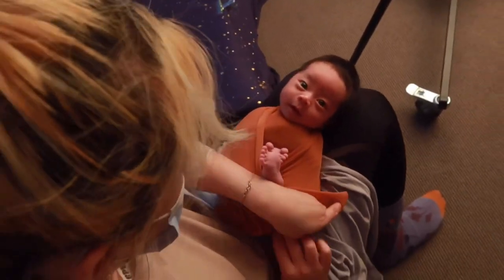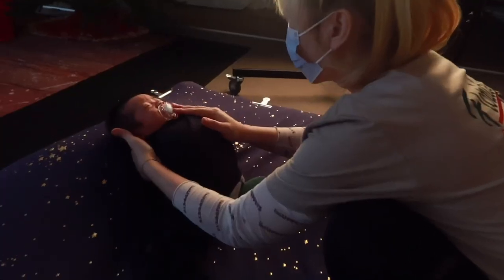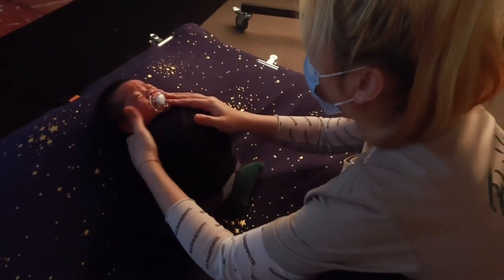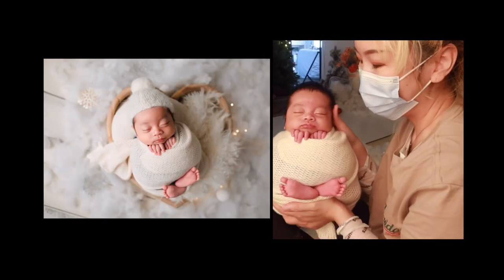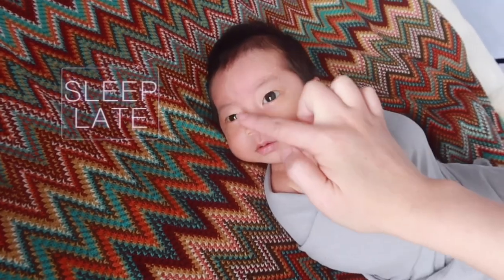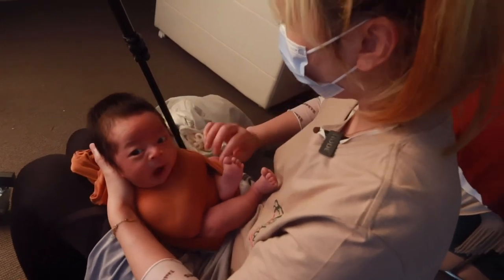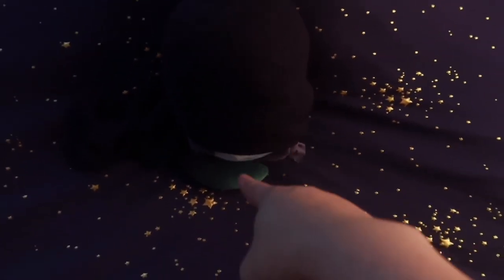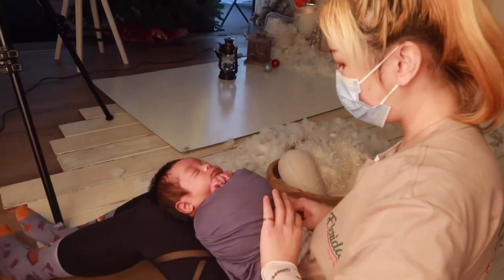How I wrap a 3 weeks fussy baby for 3 setups and transitions in Newborn Photography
In this video I wrapped a 3 week old newborn baby and achieved three styles without waking him up. He started wide awake and alert, was a challenge to swaddle him since he is older and sensitive during my swaddle. I had to stop and settle him down multiple times.

The transitions were quick and easy due to a good swaddle keeps the baby in deep sleep. I did shoot some bean bag naked shots too in this session. BTS available on my Instagram reels and more final photos are in my posts once my edits are done.

There's more photos than the three in this video but I haven't yet edited all (only three for the purpose of the video and they are what the parents picked).

Potato Sack Bean
Bucket Poser

Camera: 5D mark iii
Lense: Sigma Art 35mm 1.4
I use both natural and strobe light

Sissi Wang an award winning Sydney based newborn photographer & educator. Being a design orientated photographer, Sissi likes utilizing home decor ornaments ie. floral, baskets, fluffy blankets etc to create Vintage, Romantic, and Simplicity/Purity styles.

She travels world wide teaching workshops to professionals how to create beautiful and artistic images.

In our Youtube Channel Sissi vlogs her daily life as a newborn photographer, a business owner and as a mom of two. She uses her cameras to document the growth of her professional career and help photographers get inspired.

If you are starting out in newborn photography, we highly recommend you to get your training on handling newborns, as they are very fragile. Some of the footage in the videos may seem easy to Sissi, considering the years of experiences she had, it may not be the case to you. If you have any questions please feel free to post in the comments down below.

I share tips, tricks, BTS, Wrapping, Posing Tutorials and vlog my life as a newborn photographer!

关注悉尼新生儿摄影师西西的vlog，会给大家分享我的日常哦
Wang Sissi是屡获殊荣的悉尼新生摄影师和教育家。作为设计导向的摄影师，Sissi喜欢利用家居装饰品。花卉，篮子，蓬松的毯子等，以创造出复古，浪漫和简约/纯净的风格。

她前往世界各地的教学讲习班，向专业人士介绍如何制作精美的艺术图像。

在我们的Youtube频道上，Sissi记录了她作为新生摄影师，两个孩子的妈妈的日常生活。她使用相机记录自己职业生涯的发展，并帮助摄影师获得启发。

如果您刚开始使用新生儿摄影，我们强烈建议您接受有关如何处理新生儿的培训，因为它们非常脆弱。考虑到她的多年经验，视频中的某些镜头对Sissi似乎很容易，但您可能并非如此。如果您有任何疑问，请随时在下面的评论中发表。

Sissi Wangは、シドニーを拠点とする新生児写真家兼教育者です。デザイン志向の写真家であるシシは、家の装飾の装飾品を利用するのが好きです。フローラル、バスケット、ふわふわのブランケットなど、ヴィンテージ、ロマンチック、シンプル/ピュアのスタイルを作成します。

彼女は、美しく芸術的なイメージを作成する方法を専門家に教える日本ワークショップを含む世界中を旅しています。

YouTubeチャンネルのSissiは、新生写真家、ビジネスオーナー、2人の母親としての彼女の日常生活をvlogしています。彼女はカメラを使用して、プロとしてのキャリアの成長を記録し、写真家の刺激を与えます。

新生児の写真撮影を始める場合は、新生児が非常に壊れやすいので、新生児の取り扱いに関するトレーニングを受けることを強くお勧めします。ビデオの一部の映像は、シシィにとっては簡単に思えるかもしれません。彼女が長年経験してきたことを考えると、そうでない場合もあります。ご不明な点がございましたら、下のコメント欄に投稿してください。